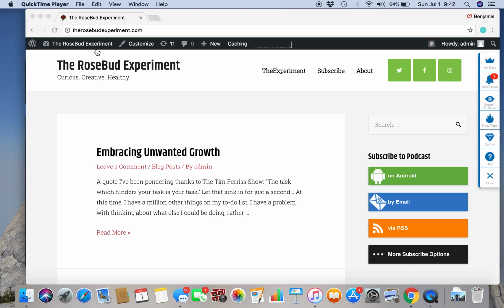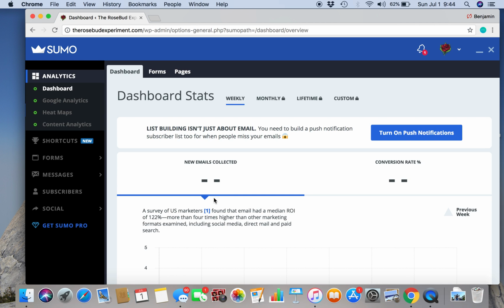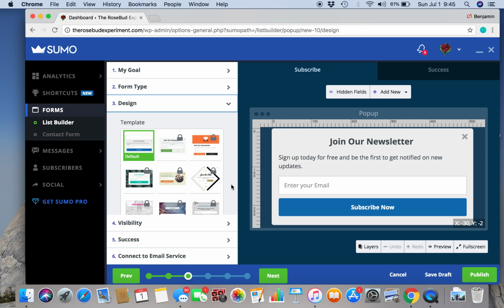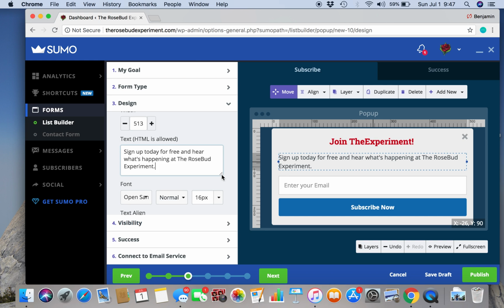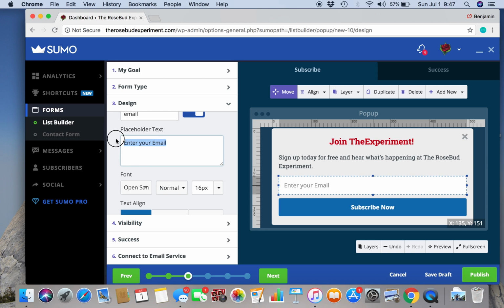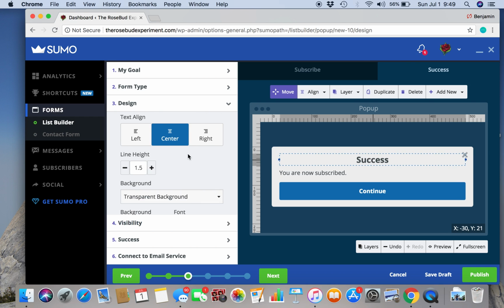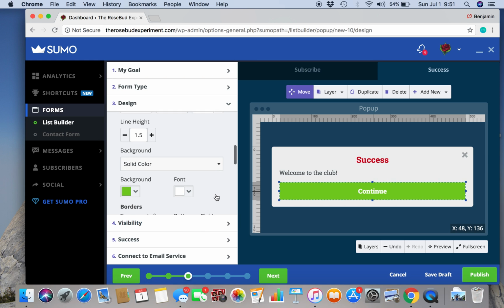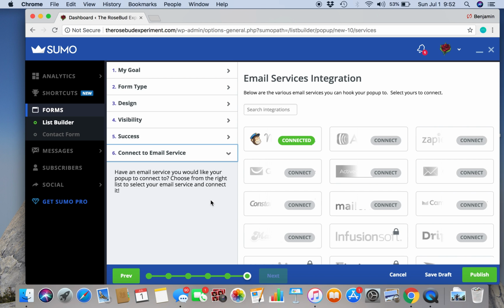Build Your Audience With The Sumo List Builder On WordPress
A simple video tutorial of how to use Sumo.com's List Builder Application to collect emails and build your audience!